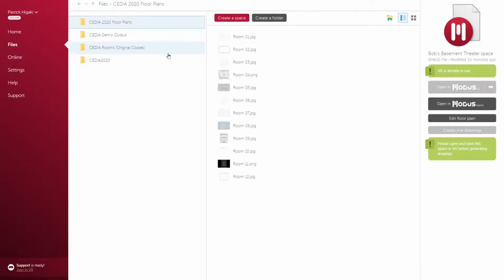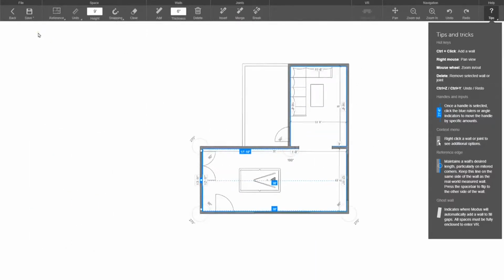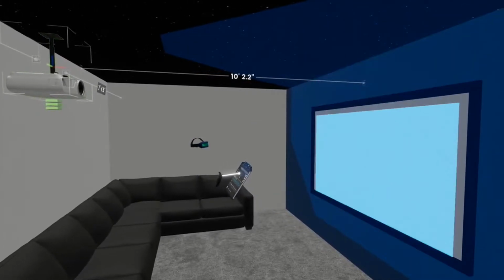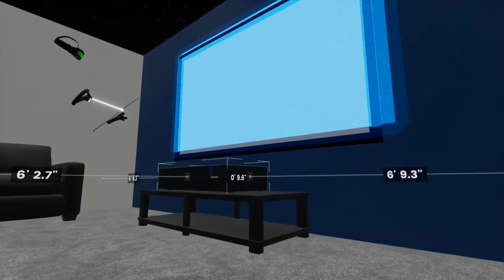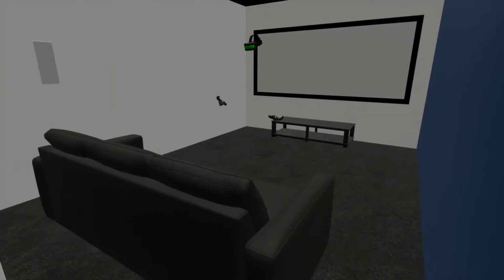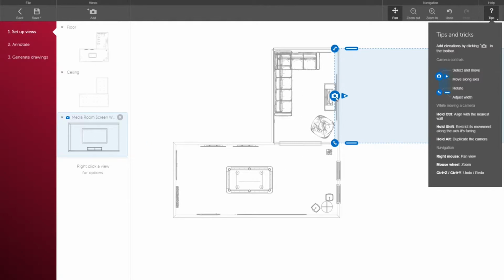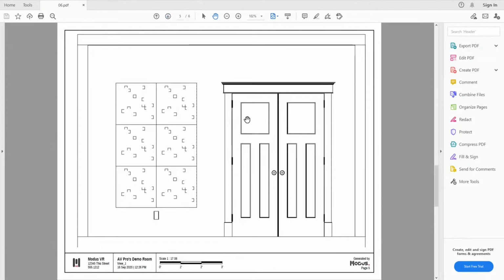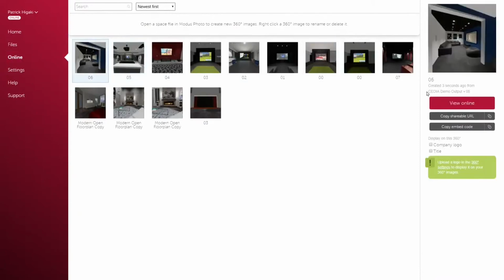CEDIA 2020 - Recreation and Media Space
Join Modus VR at CEDIA 2020 as we build out a small recreation and media room in under 30 minutes.  Experience the speed and power of selling and designing AV systems in virtual reality.